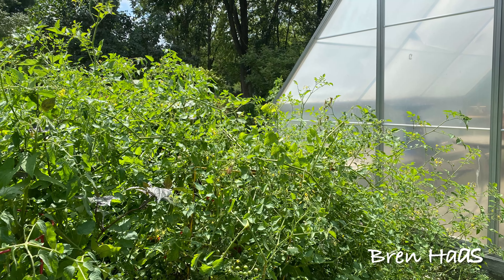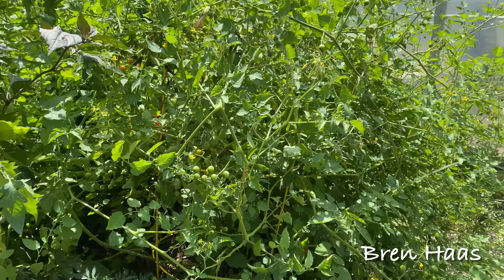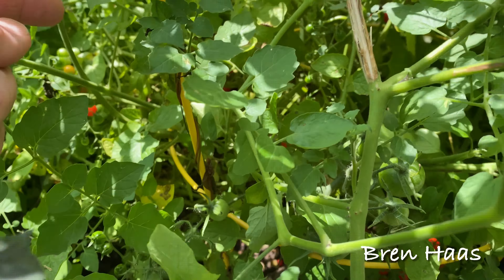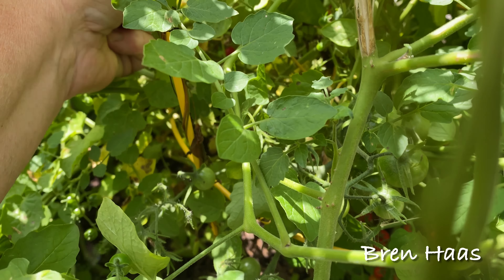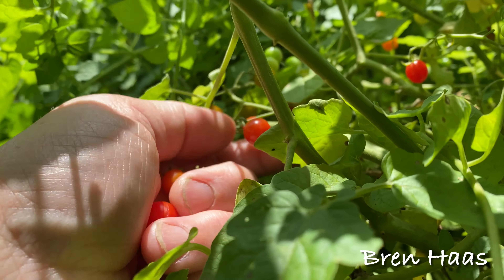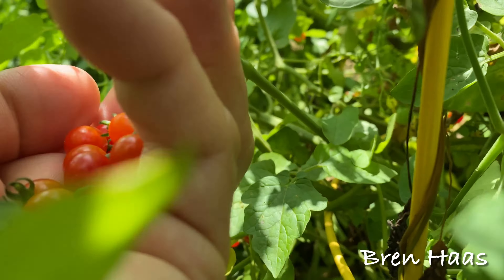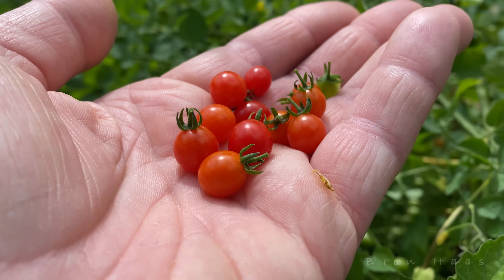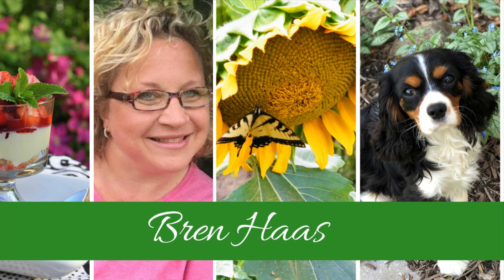Pea Size Current | Spoon Tomato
This is quickly becoming a favorite of mine.. I love the little burst of tomato.
This variety has yet to be seen in local garden stores but you can naturally find the seeds online.  Some of my favorite seed providers for home gardeners are in my other reviews.  If you are not sure of the tomato variety you can use your mobile device to get a better idea. While out plant shopping.  I share my favorites on my blog so stop